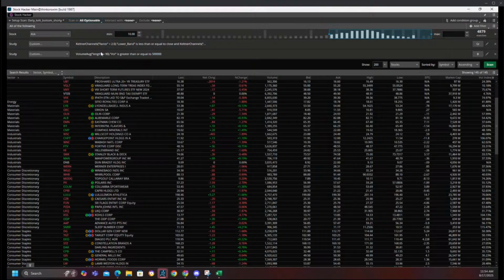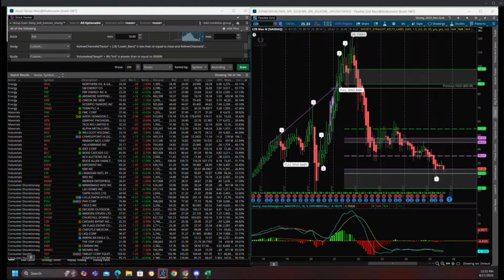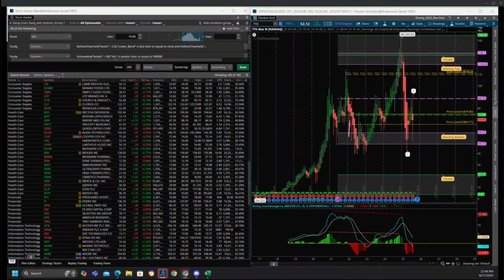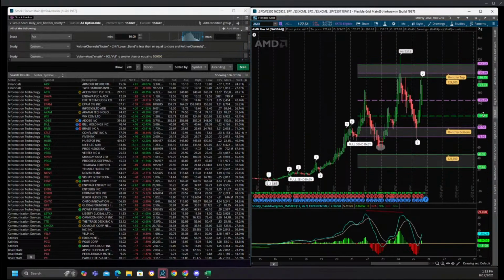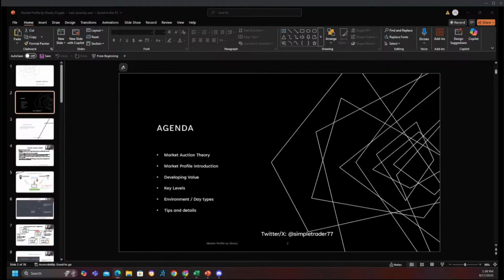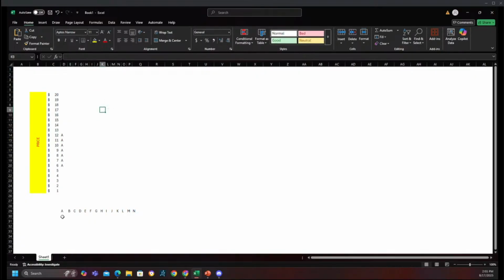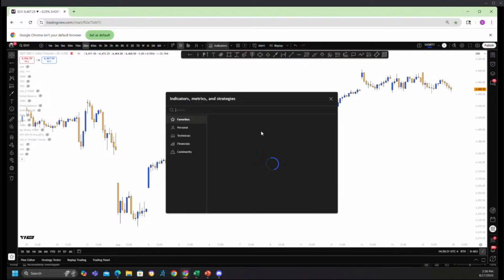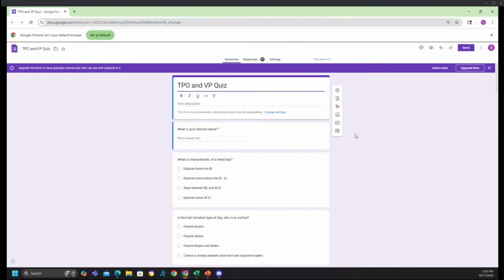Master the Stock Market: Class (08/17) Market Profile And Long Term Port Stock Scan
Market Profile And Long Term Port Stock Scan (08/17) || Stock Market Analysis 2025 || Catching Rockets

Recommended books.

Kindle versions